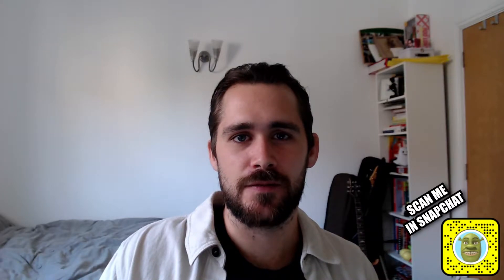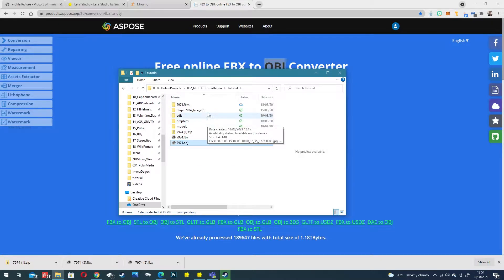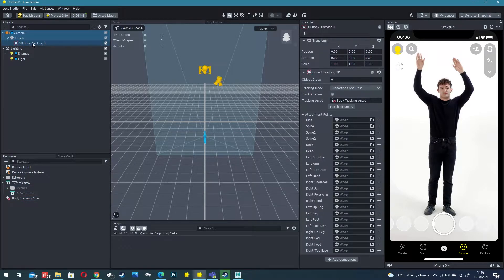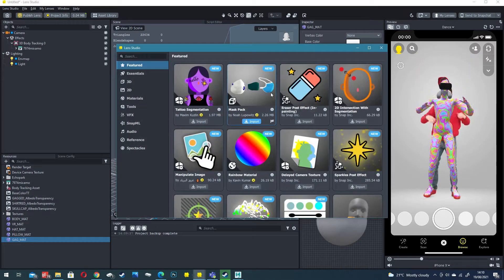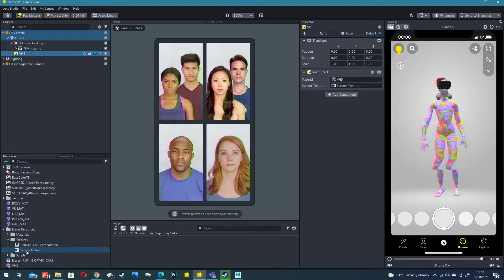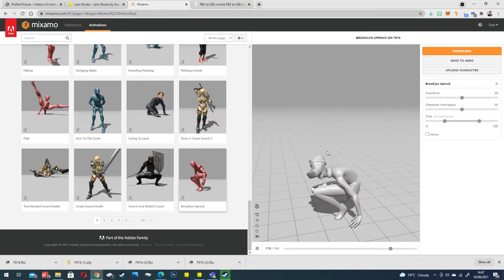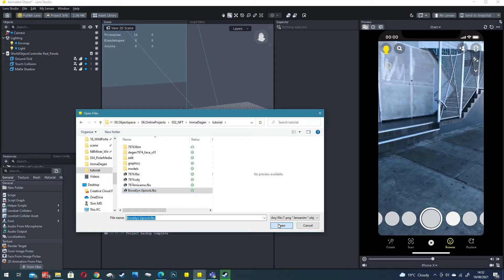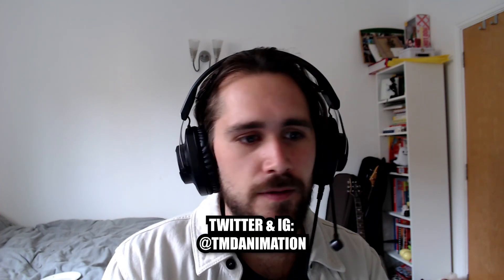Create an AR body track & animated avatar in Lens Studio!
In this tutorial, I will teach you how you cam use Mixamo and Snap Lens Studio to create some cool augmented reality experiences with your VOID NFT 3D model.

Learn how to transform yourself into your VOID NFT using Snap's full body tracking and watch your avatar match your movements, letting you create TikTok style videos & more! I also show you how to create a world effect, that let's you place your VOID 3D model into your environment using the rear camera.

If you enjoyed this video please consider donating to:
objectspace.eth / 0x57b095b52a397e34820b9e304E95846fa7d06f49

Don't own a void?

00:00 - Intro
00:55 - Download Your VOID / Install LS / Mixamo
01:42 - Prepping Your Model
02:45 - Mixamo Rigging
04:16 - Full Body Tracking Lens
07:27 - Eraser Post Effect / Remove Body
09:43 - VHS/Analog Post Effects
11:20 - Publishing
12:16 - Mixamo Animation
13:35 - Dancing World Lens / Animated Objects
16:40 - Add Shadows
17:34 - Outro